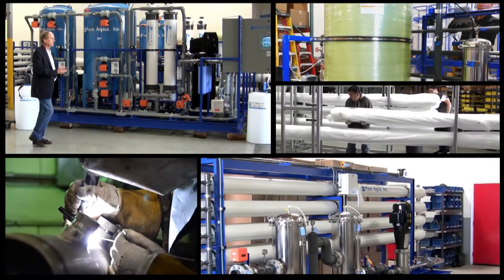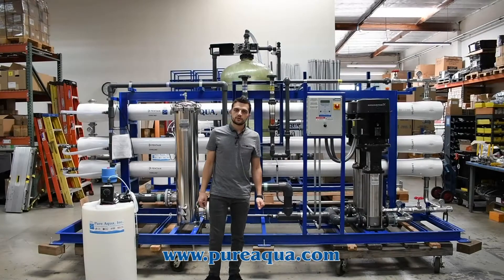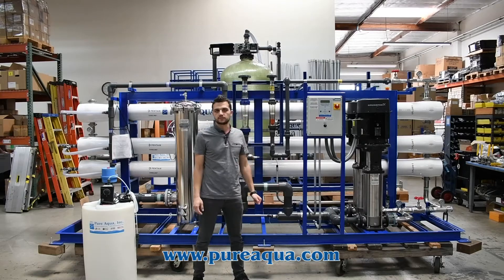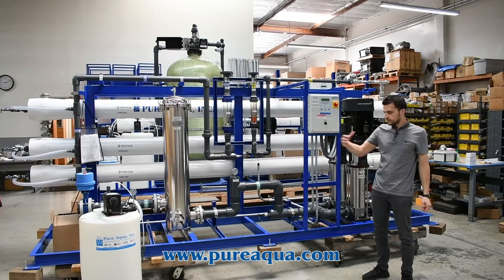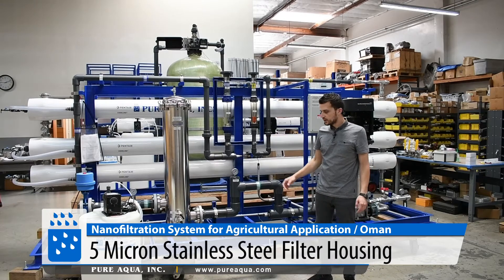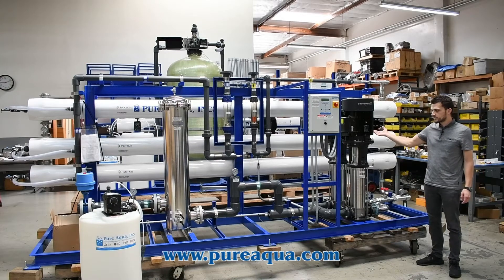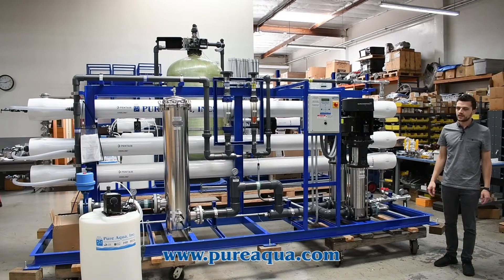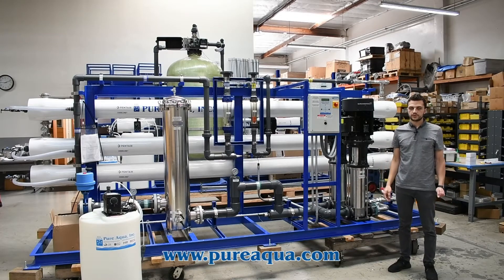Nanofiltration System for Agricultural Use 87,000 GPD | Oman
Nanofiltration (NF), in water treatment, “bridges” a gap between UF and RO membranes.  It is sometimes referred to as a loose or lower rejecting RO membrane.  It could also be called a tight UF, as NF membrane pore size ranges from .01 to a little less than .001.  Generally, an NF membrane system lets more salt pass than an RO membrane.  In addition, an NF membrane element will produce the same quantity of product at 50 to 70% the applied pressure as an RO water treatment system.
Features
• Codeline Pressure Vessels
• Carbon Steel skids
• Grundfos High Pressure pump
• Digital Flow Meters
• 5 Micron SS Filter Housing
• Hydranautics Nano Membranes, ESNA1-LF-LD
• Advanced microprocessor Control panel
• SCH 80 PVC Low Pressure Piping
• SS316 High Pressure Piping
• Cleaning System